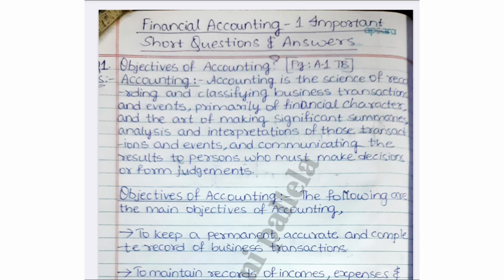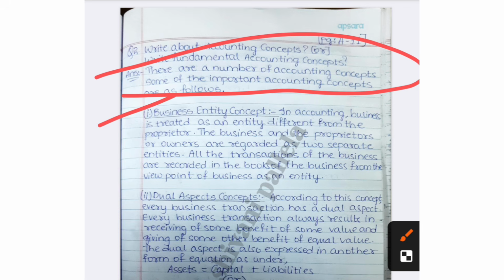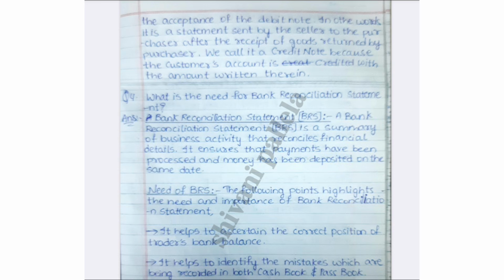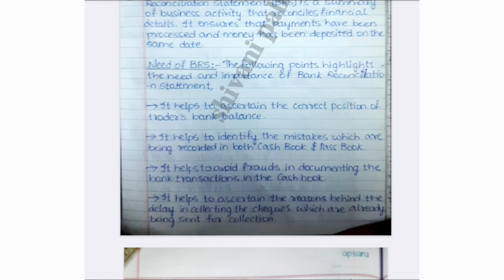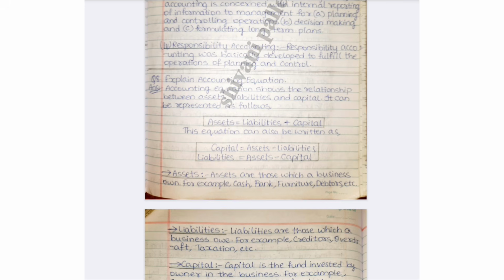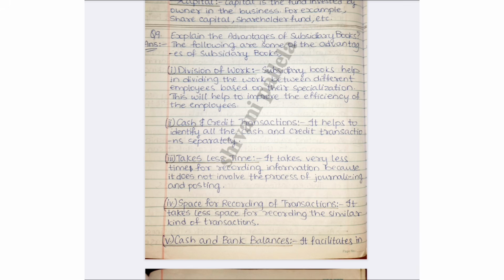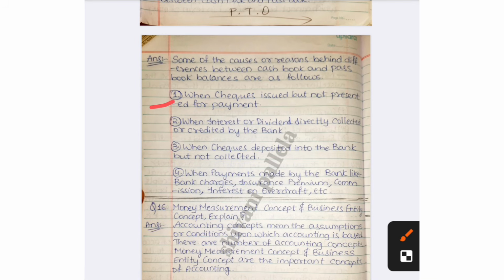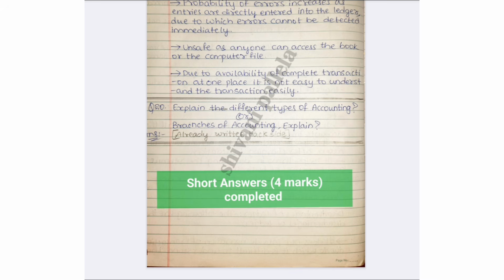FINANCIAL ACCOUNTING - 1 || F.A-1 || SHORT PART-A THEORY EXPLANATION || SEM-1 OU